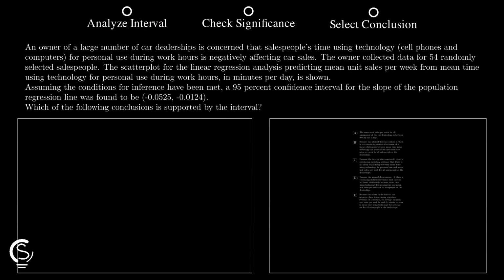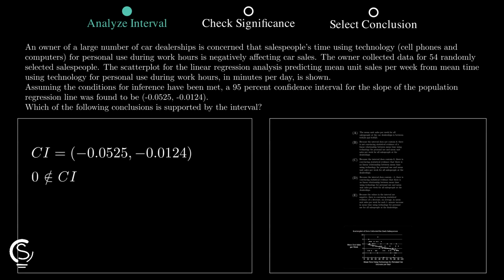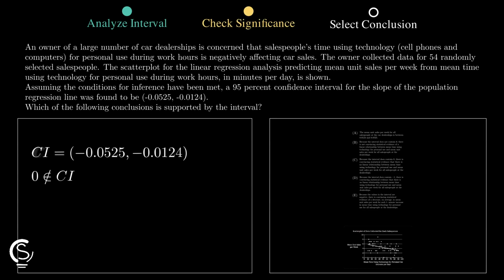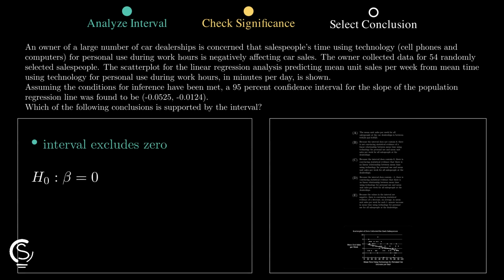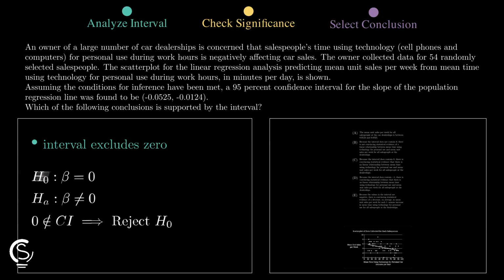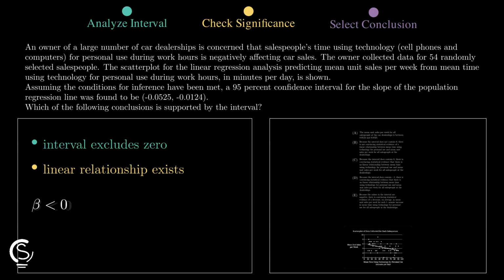2025 AP Statistics MCQ 40 in 60s ⏱️ | Regression Inference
2025 AP Statistics MCQ 40 solved in 60 seconds! ⏱️ Watch this step-by-step breakdown of the slope confidence interval interpretation.

In this video, we analyze a 95 percent confidence interval for the slope of a population regression line, specifically (-0.0525, -0.0124). We determine how to interpret this interval in the context of a study on car salesperson technology use and unit sales. Learn why excluding zero from the interval provides evidence of a linear relationship and how to conclude that a negative slope indicates a decrease in sales.